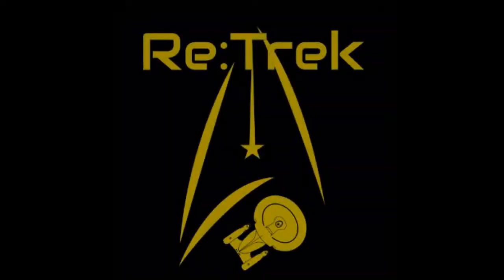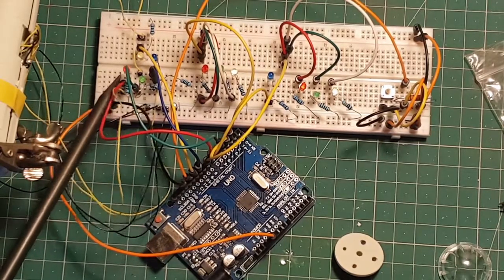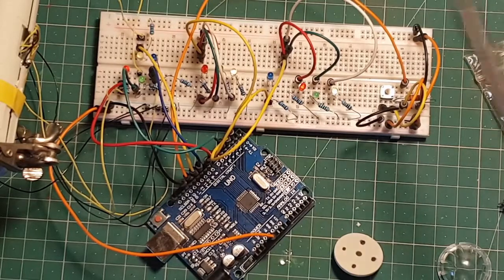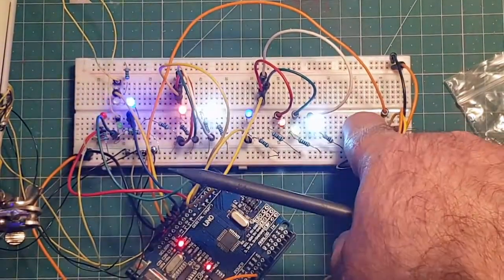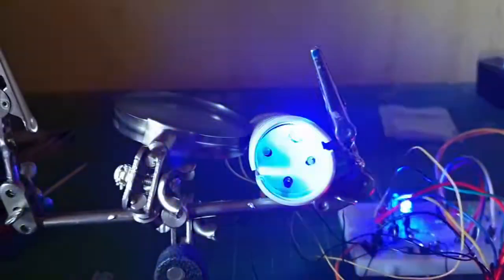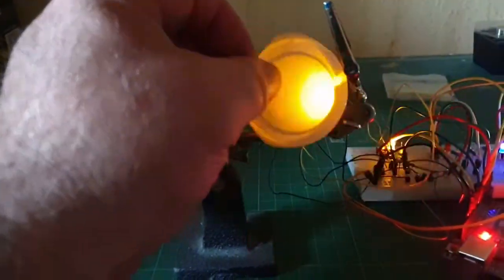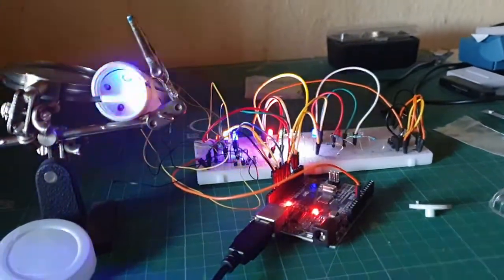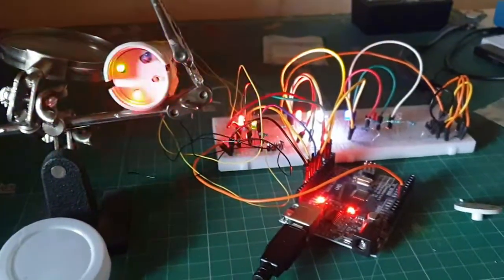Revell 1/600 TOS Enterprise Lit Build part 3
Building the Arduino controlled light package for the Enterprise